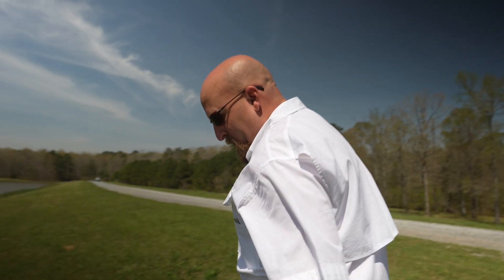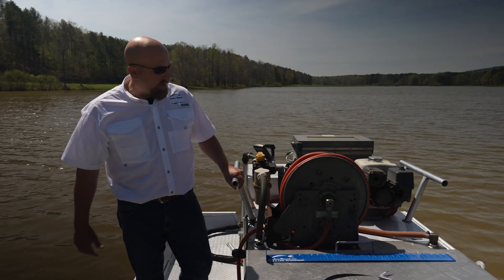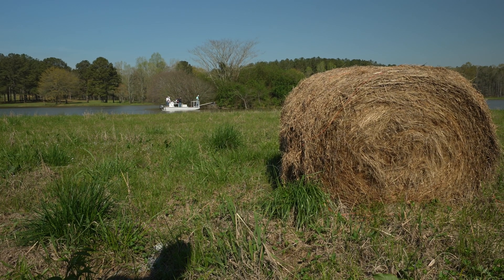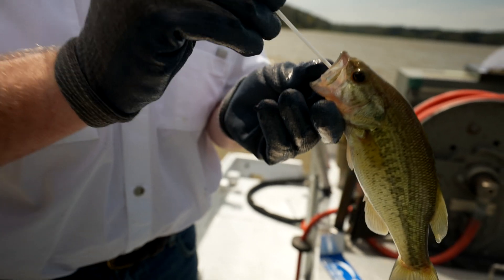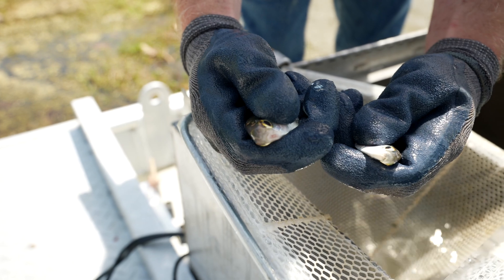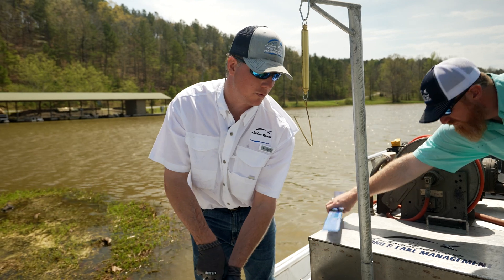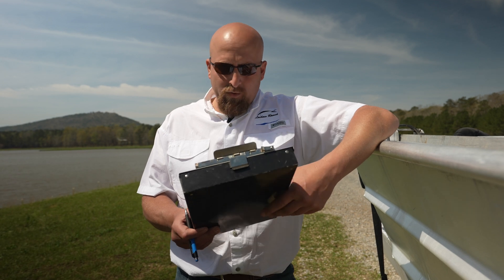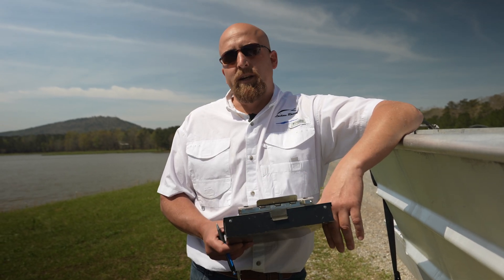Electroshocking to survey fish population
In Episode 2 of the Bassmaster Lake Y Project, the folks at Lochow Ranch Pond and Lake Management takes the next step in turning a small lake into a trophy bass lake- electroshocking and assessing the current fish population.